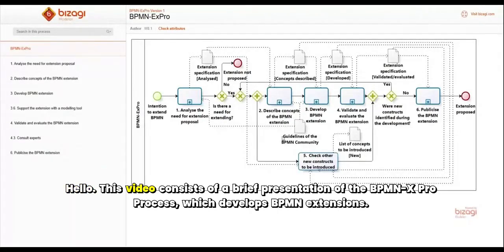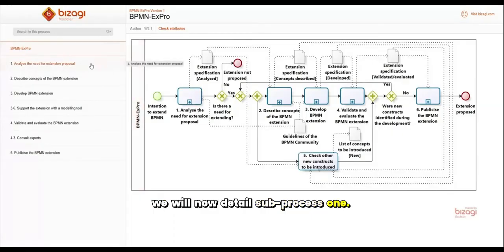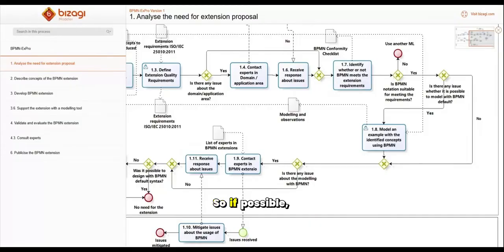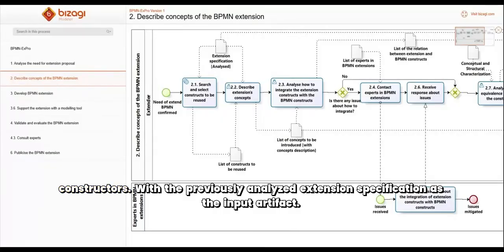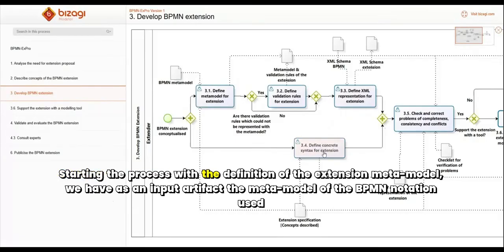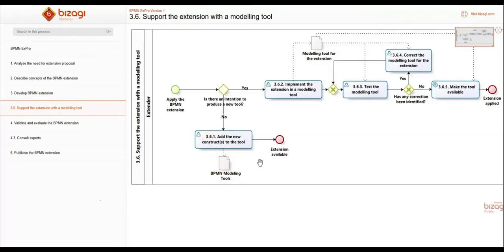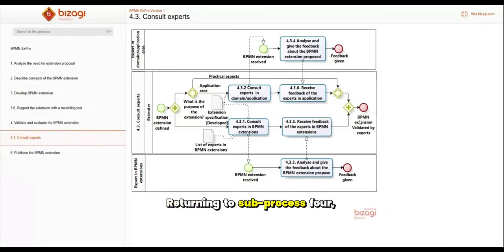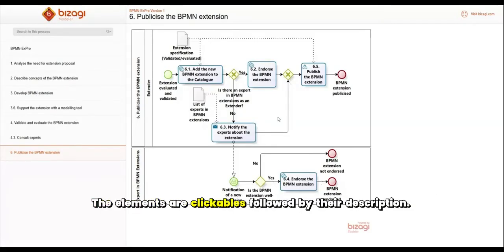BPMN-ExPro Presentation with Captions